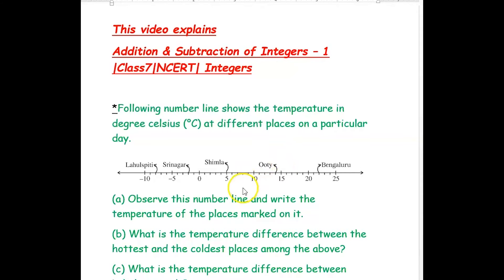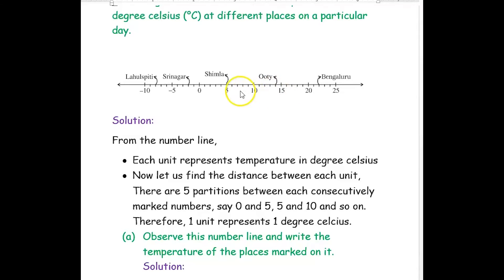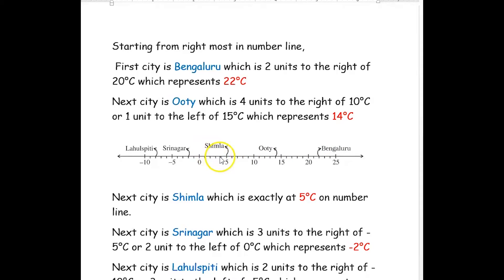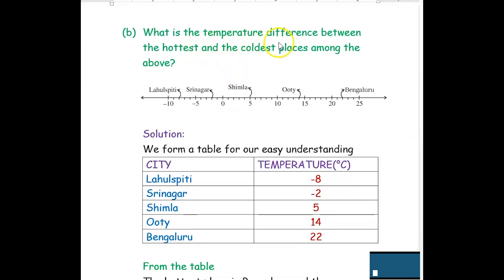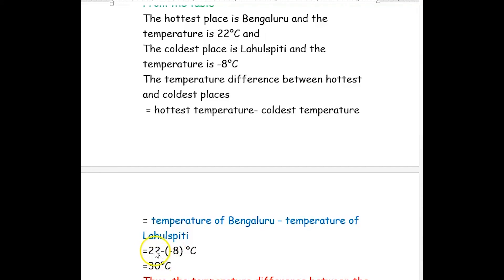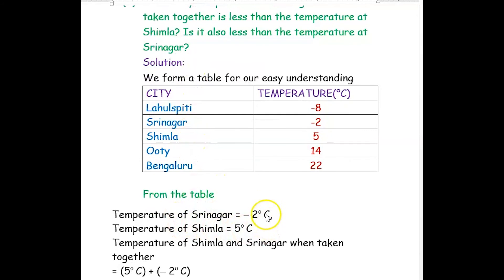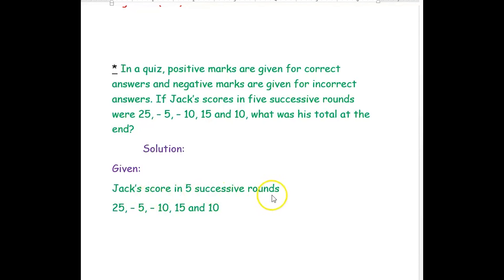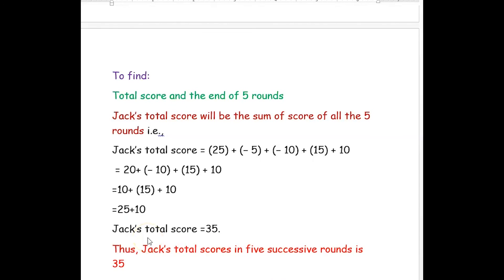Addition & Subtraction Of Integers – 1 | CLASS - 7 | NCERT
*Following number line shows the temperature in degrees celsius (°C) at different places on a particular day.

(a) Observe this number line and write the temperature of the places marked on it.

(b) What is the temperature difference between the hottest and the coldest places among the above?

(d) Can we say the temperature of Srinagar and Shimla taken together is less than the temperature at Shimla? Is it also less than the temperature at Srinagar?

* In a quiz, positive marks are given for correct answers and negative marks are given for incorrect answers. If Jack’s scores in five successive rounds were 25, – 5, – 10, 15 and 10, what was his total at the end?